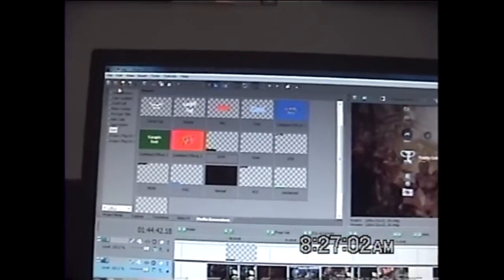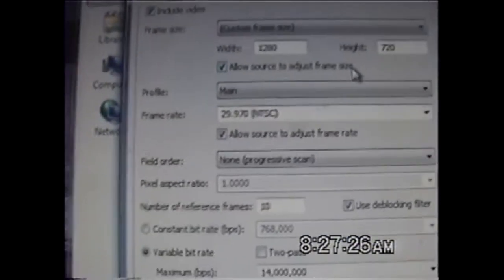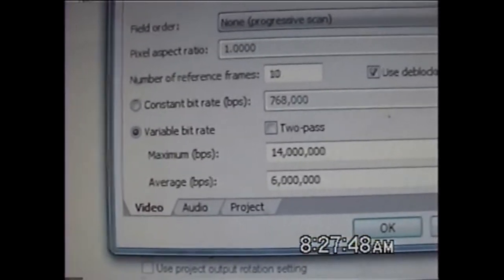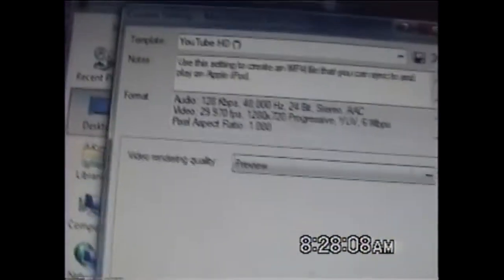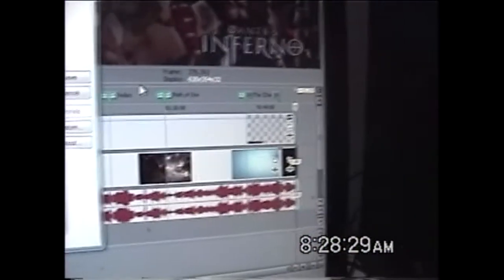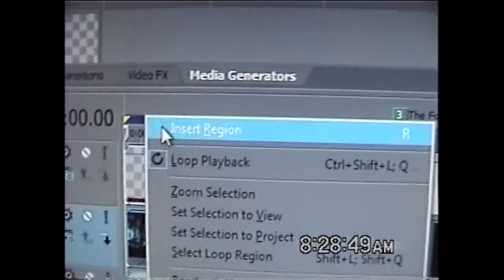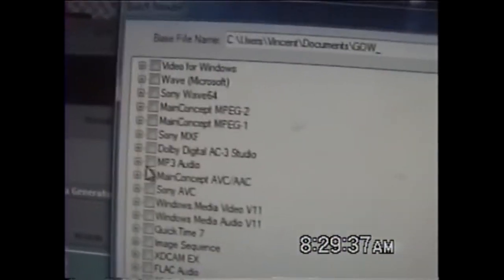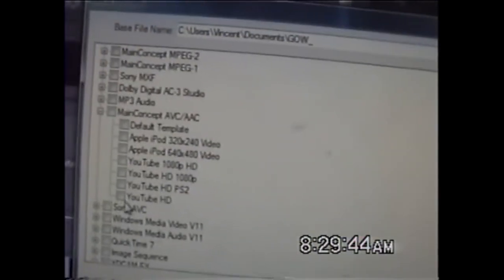Howto: Make Video Game Walkthroughs with a Hauppauge HD PVR Part 2: Editing & Rendering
A tutorial on How to make HD game Walkthroughs or Let's Plays for your Xbox 360 or PS3 using a Huappauge HD PVR, arcsoft, and Sony Vegas Pro 9.0. Here are the render settings.

Save as type: MainConcept AVC/AAC (.mp4)

To adjust the render settings, got to custom.

Frame Size: Custom Frame Size
Width: 1280 Length: 720
Allow Source to adjust frame size (checked)
Profile: Main
Frame rate: 30fps
Allow source to adjust frame rate (checked)
File Order: None (Progressive Scan)
Number of Reference Frames: 10
Use Deblocking Filter (Checked)
Variable Bitrate (Checked)
Maximun (bps): 14,000,000
Average (bps): 6,000,000

Audio
Keep the same

Project
Video Render Quality: Preview